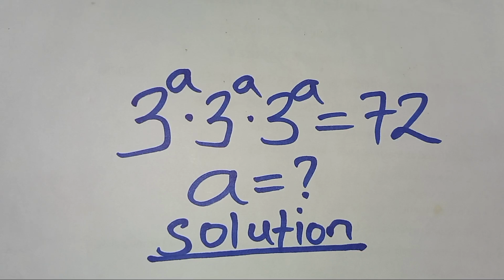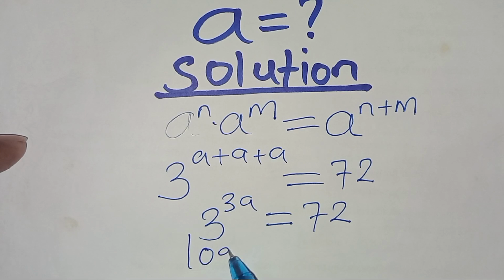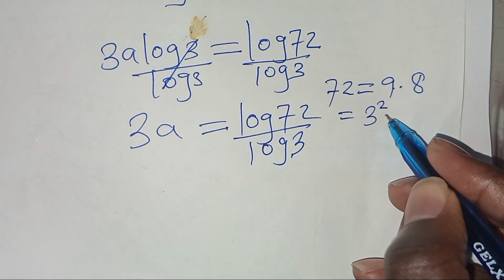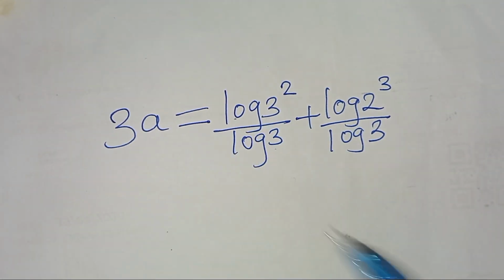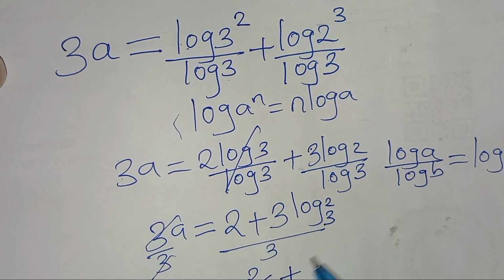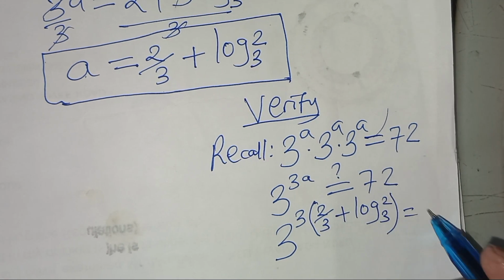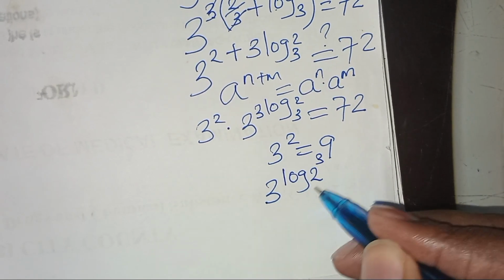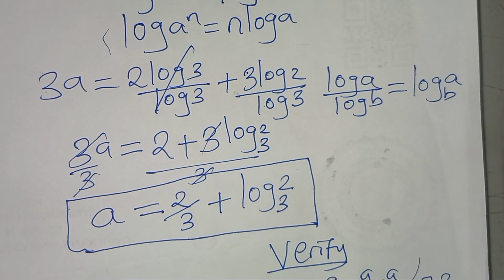Germany | Can you solve this?| Math Olympiad problem